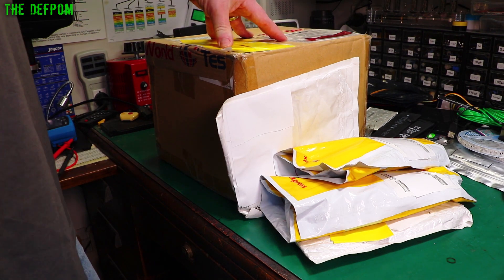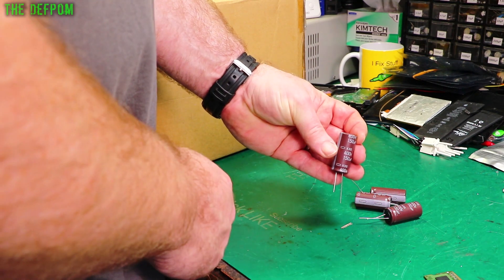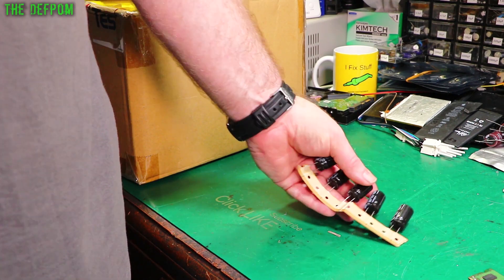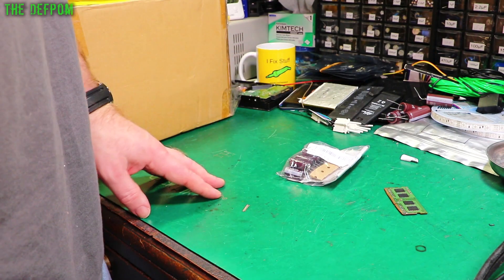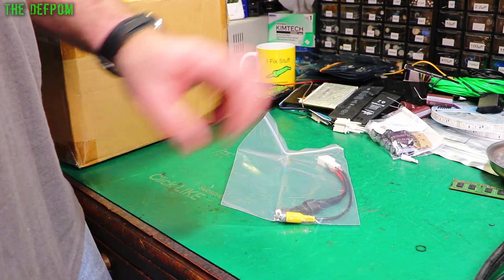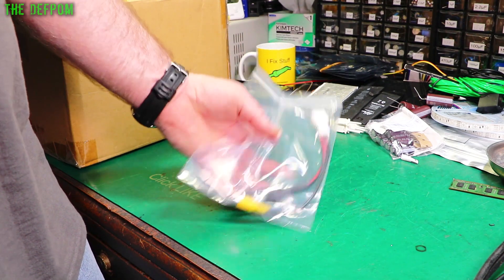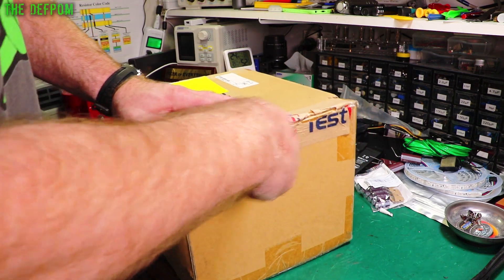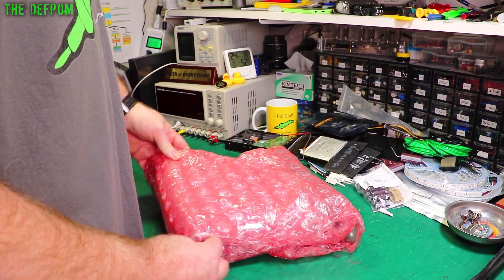🔴 Mailbag Monday 12th July 2021 - Capacitorgeddon - No.852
Mailbag Monday 12th July 2021

0:00 - Intro.
0:21 - 150uF 400V Electrolytic Capacitors (no link).
0:52 - 470uF 100V Electrolytic Capacitors (no link).
1:27 - 470uF 63V  Electrolytic Capacitors (no link).
2:14 - Toyota OEM Reversing Camera Stereo Adaptor
3:43 - Agilent E5810A LAN/GPIP Gateway (no link).
9:05 - Patreon Supporters

My Electronics Tools (video and purchase links)
Boonton
4220.

HP/Agilent/Keysight
3457A.

Marconi
2022D.

Siglent
SDS1104X-E.
SPL-1008.